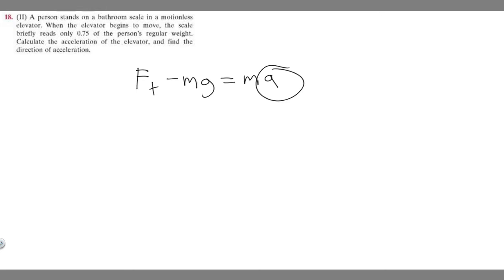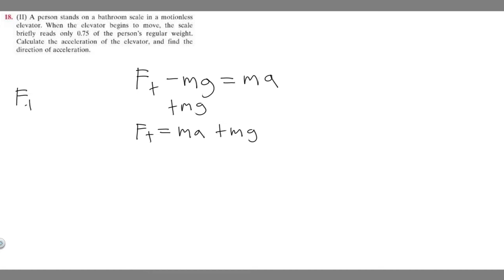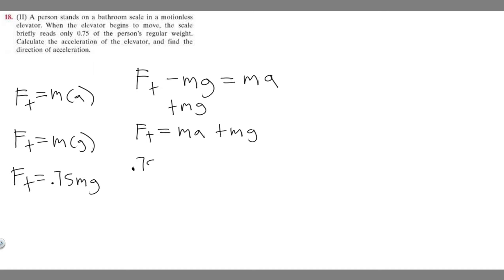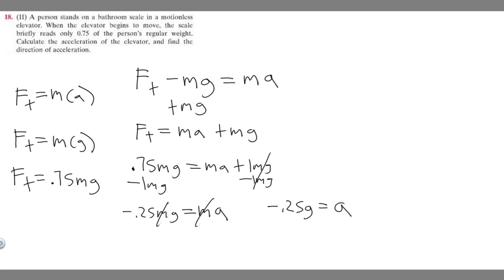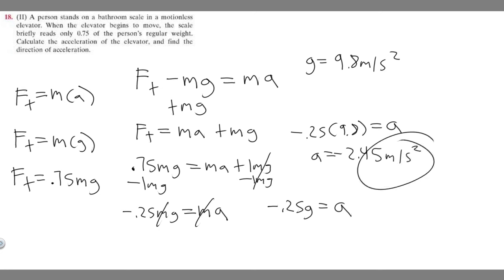A person stands on a scale in a motionless elevator., it briefly reads only 0.75 regular weight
A person stands on a bathroom scale in a motionless elevator. When the elevator begins to move, the scale briefly reads only 0.75 of the person's regular weight. Calculate the acceleration of the elevator, and find the direction of acceleration. .